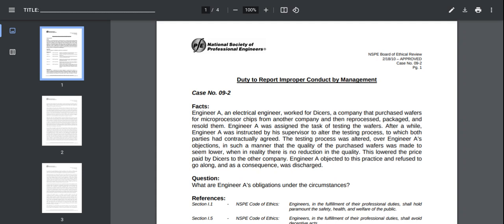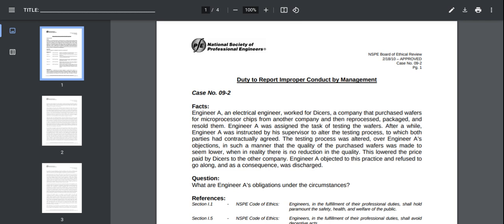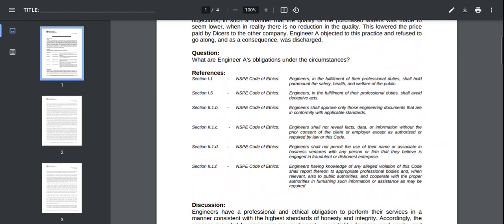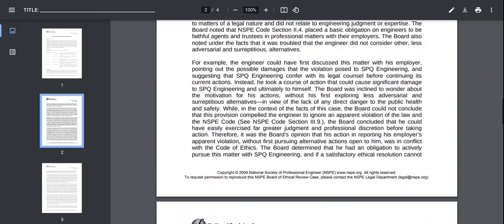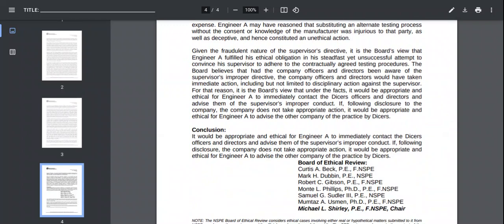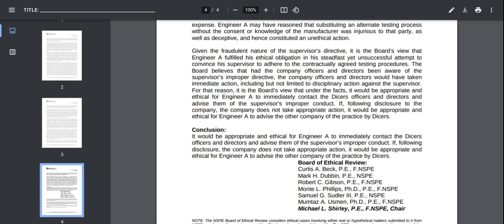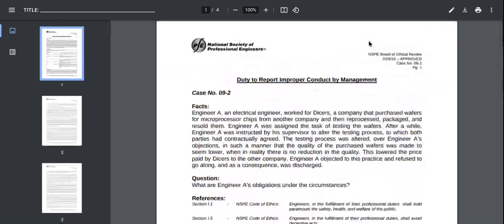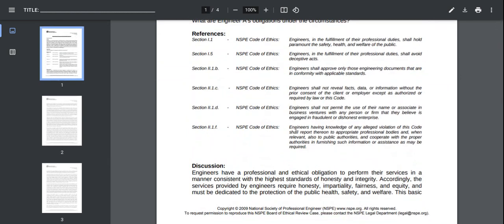PHL 315: BER 09-2